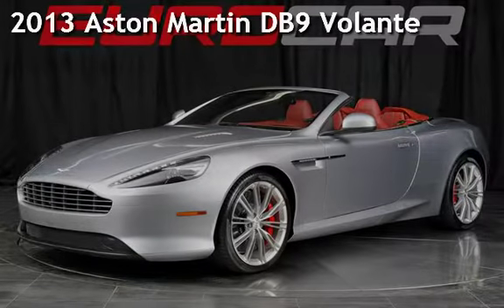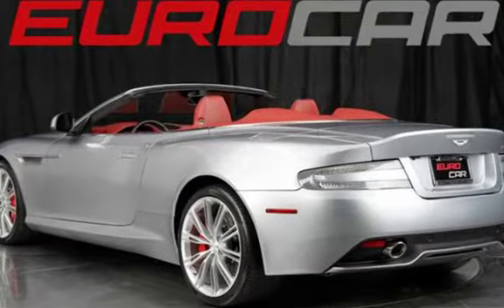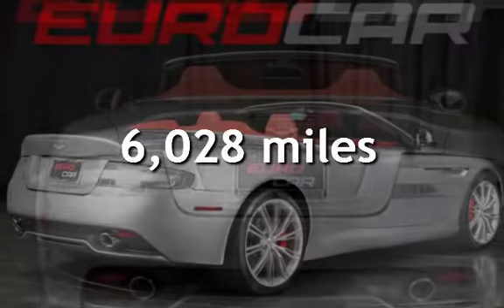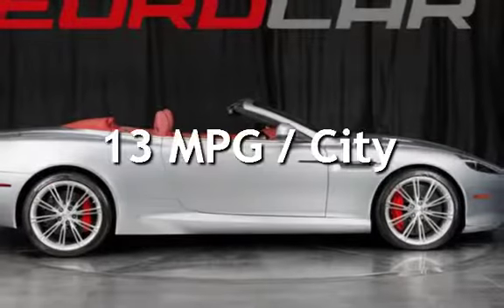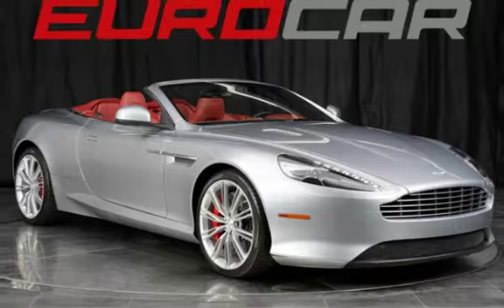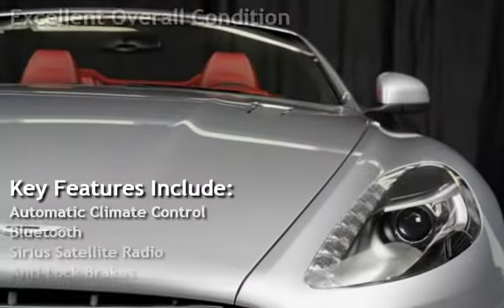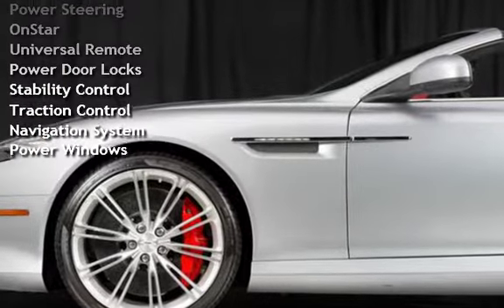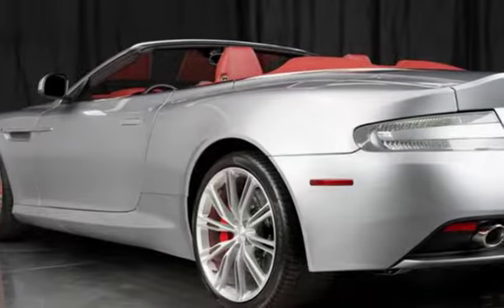2013 Aston Martin DB9 Volante for sale in COSTA MESA, CA